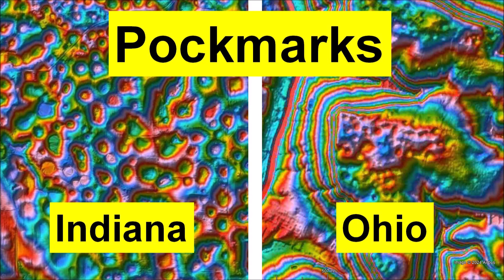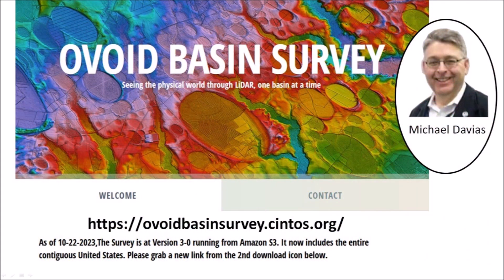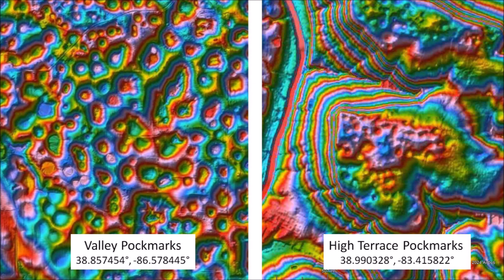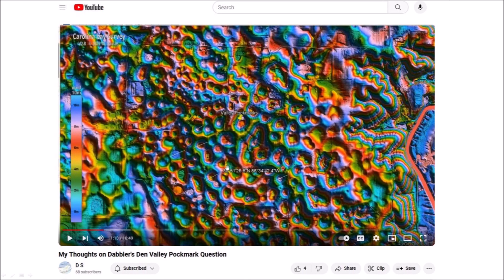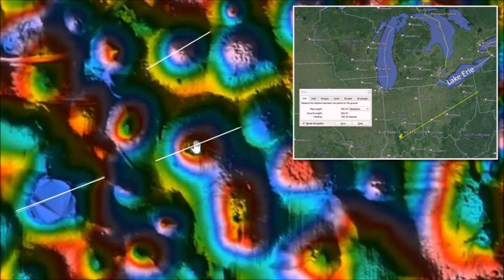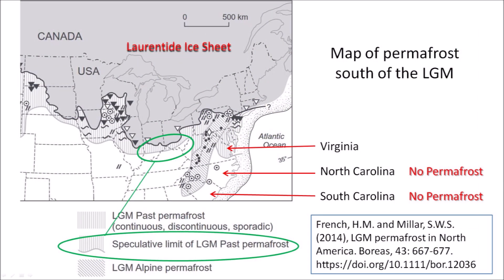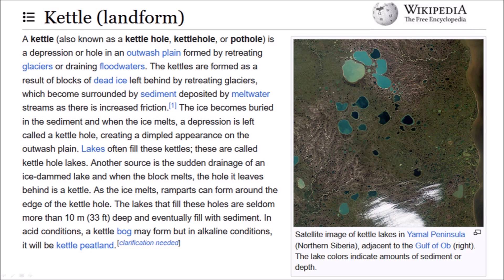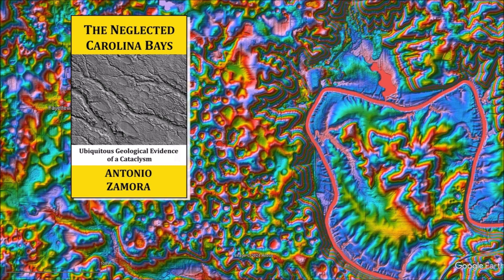Pockmarks in Indiana and Ohio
Mainstream geologists seem satisfied to attribute the origin of the Carolina Bays to thermokarst or to eolian and lacustrine mechanisms while ignoring the fact that the Carolina Bays and the Nebraska Rainwater basins have mathematically elliptical geometry and that their orientations converge by the Great Lakes, which are features associated with impact structures.